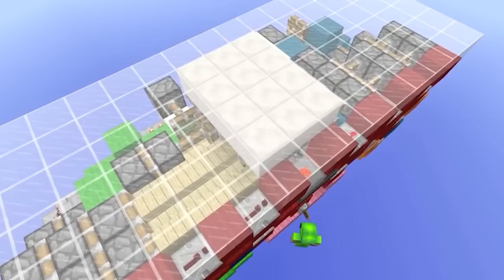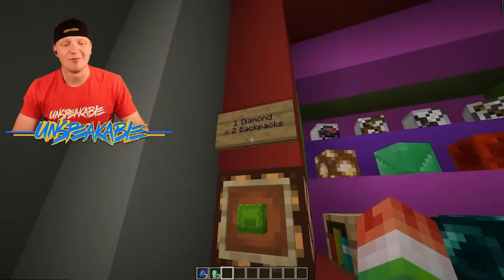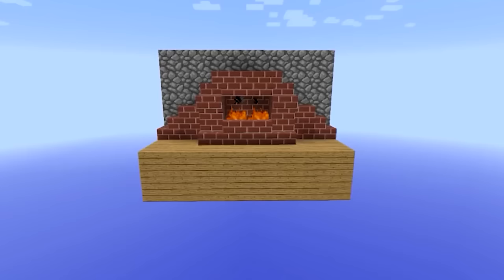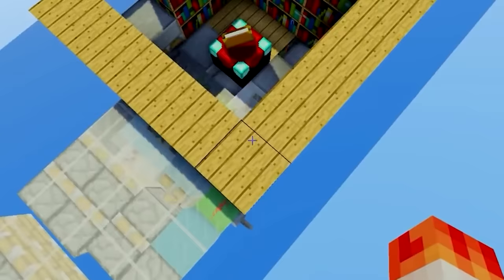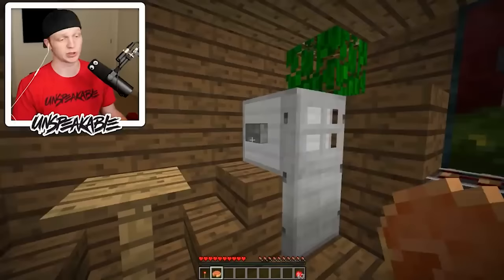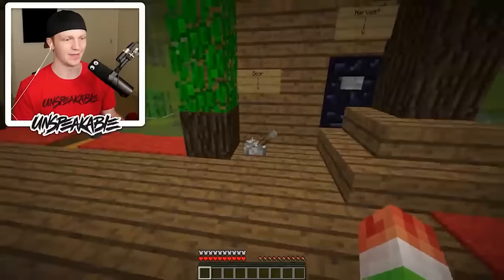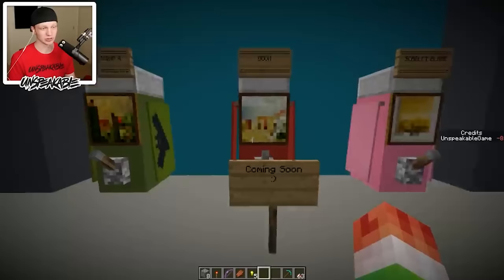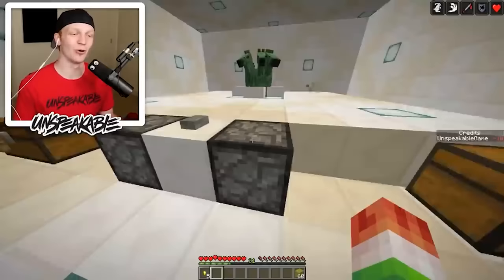12 Hardest Secret Bases To Find In Minecraft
12 Hardest Secret Bases To Find In Minecraft